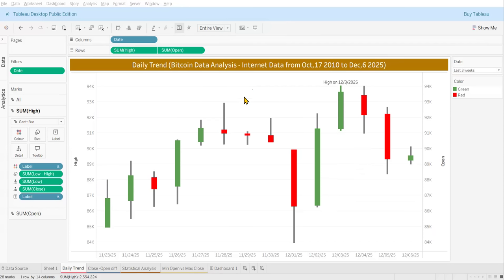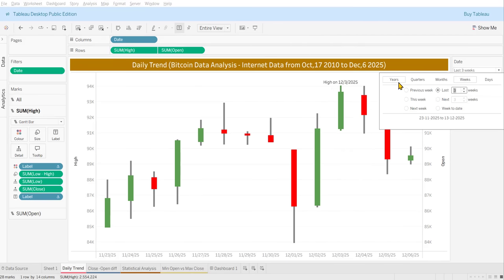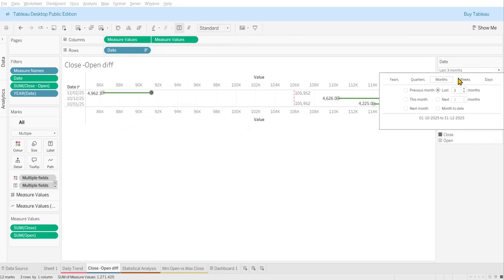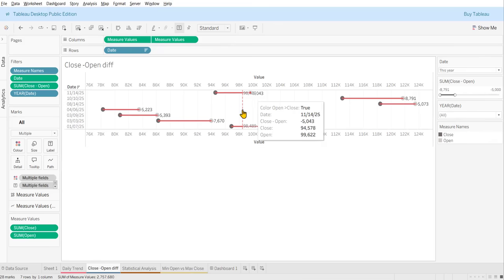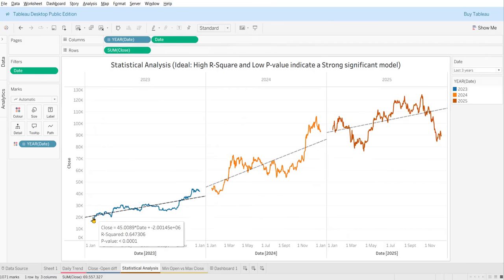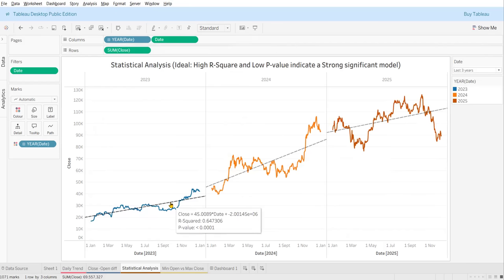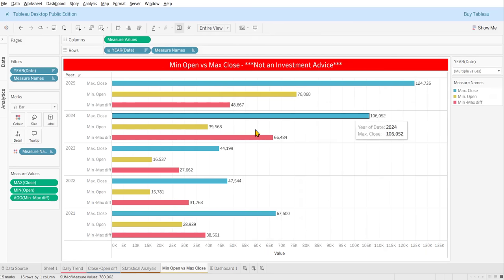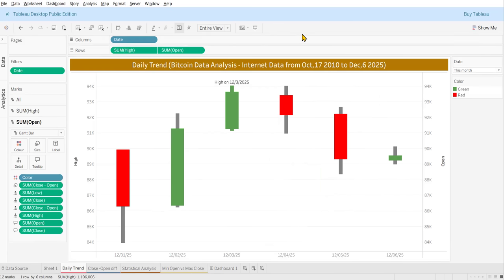The Ultimate Bitcoin Data Analysis: Tableau Walkthrough! (1.25x speed)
This video demonstrates a Tableau dashboard created for Bitcoin data analysis (0:02). The data used covers a period from October 2010 to December 2025 (0:14-0:21).

The dashboard visualizes key Bitcoin metrics, including:
• Open, Close, High, and Low Values: These are represented using candlestick charts, allowing users to see daily fluctuations (0:25-0:48).
• Date Filters: Users can filter data by specific periods like the last 3 weeks, months, or years to observe trends (0:51-1:15).
• Highest Recorded Value: The dashboard shows the highest Bitcoin value and its corresponding date within selected periods, for example, $126K on October 6, 2025 (1:34-2:02).

The presenter also explores:
• Daily Price Differences: Analyzing the difference between opening and closing values to identify days with significant increases or decreases in Bitcoin's price (2:18-6:22). This helps visualize volatility, showing, for instance, an $8,000 increase on March 2, 2025 (4:23-4:33) or a $7,000 decrease on October 10, 2025 (5:45-6:02).
• Trend Analysis: Using trend lines, P-values, and R-squared values to assess the strength and significance of Bitcoin's price trends over the last three years (6:38-9:42). The analysis notes that 2023 showed a more significant model due to less volatility compared to 2024 and 2025 (9:26-9:37).
• Annual Minimum and Maximum Values: Tracking the annual minimum opening value and maximum closing value to highlight the significant difference in price ranges each year (10:00-11:22), with a notable increase of $66K in 2024 (11:39-11:45).

Tableau is a powerful business intelligence tool that allows users to connect to various data sources, create interactive visual dashboards, and uncover trends without extensive coding. It's used for tracking business performance, self-service analytics, and sharing insights.